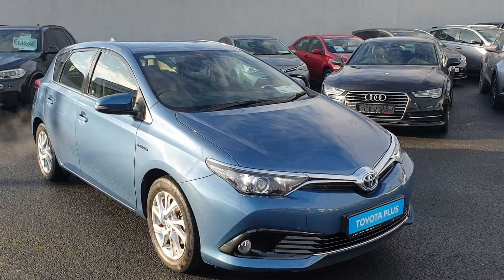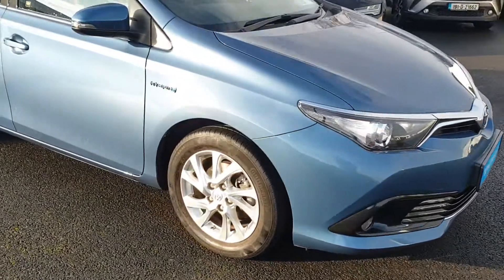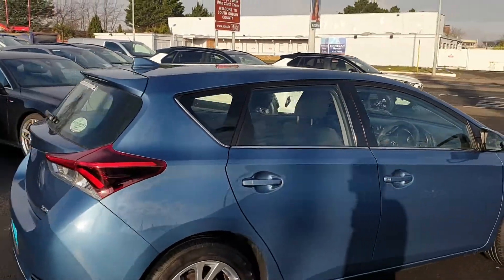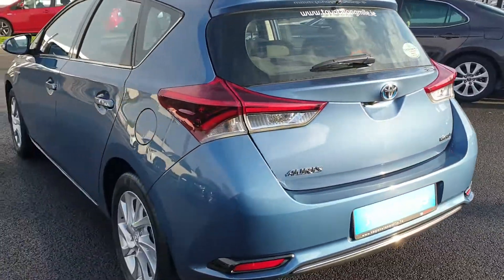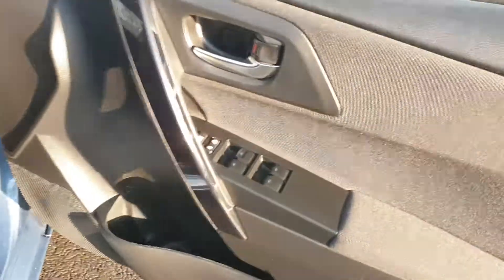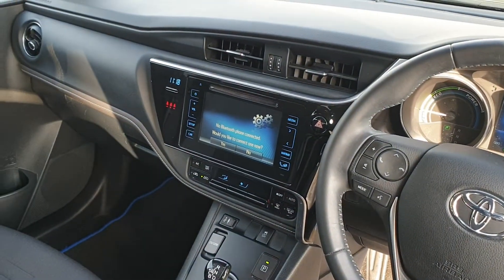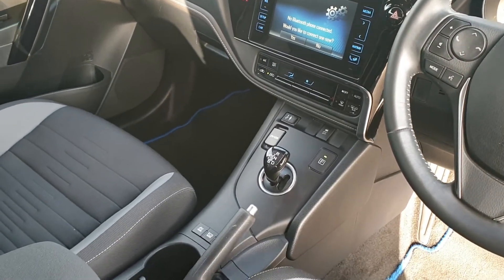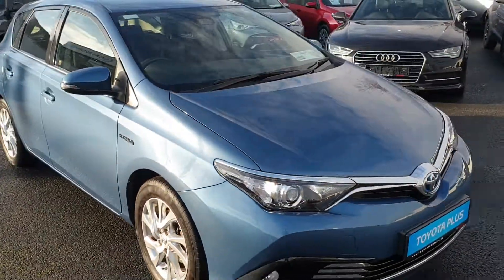Toyota Auris 1.8 Hybrid Luna